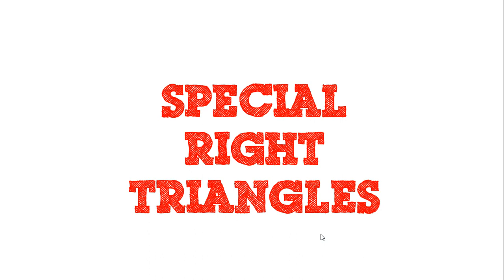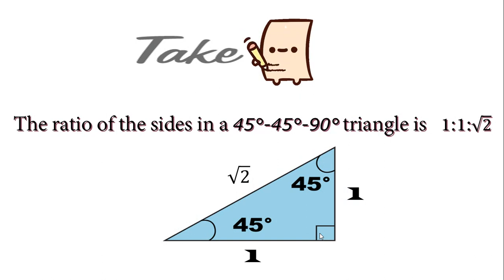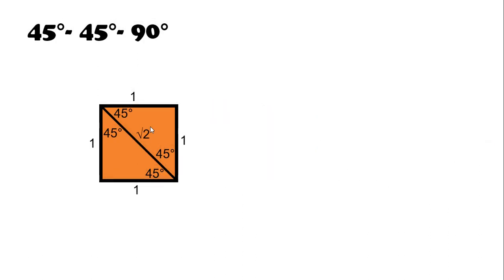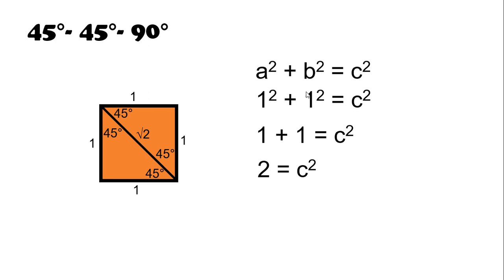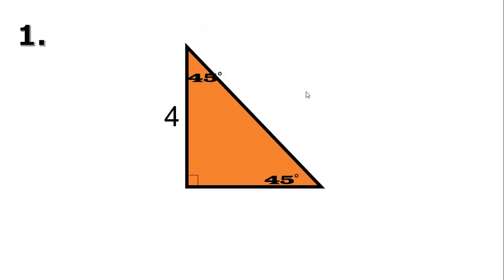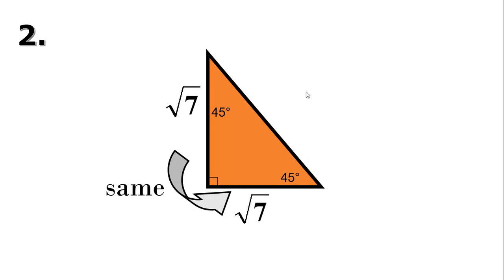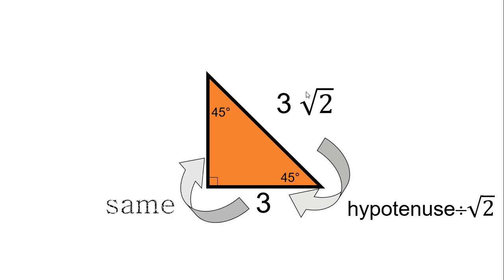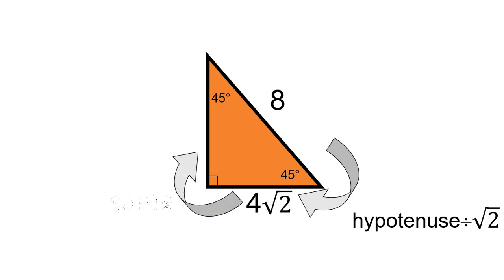Special Right Triangle 45-45-90 | EASY TUTORIAL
This video will teach you how to find the measure of each side of a special right triangle (45-45-90) and determine the relationship between the sides and angles of special right triangles. HAPPY LEARNING!